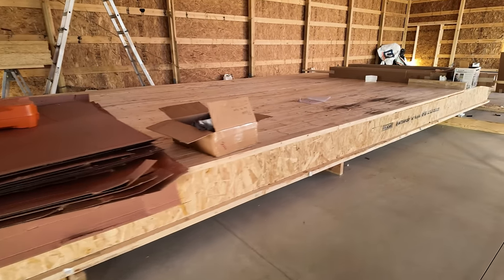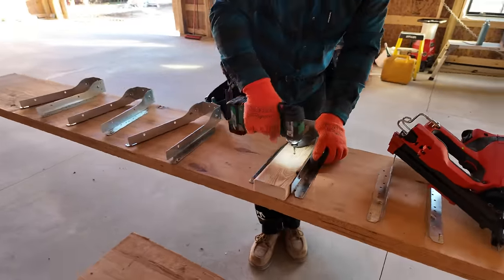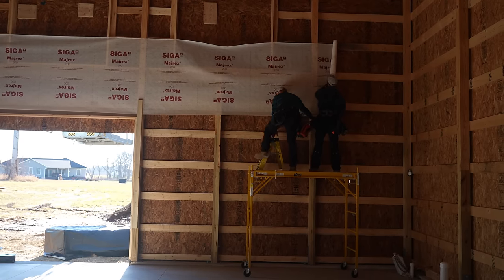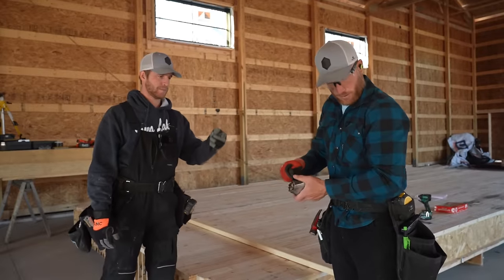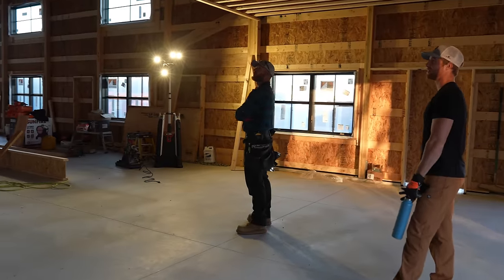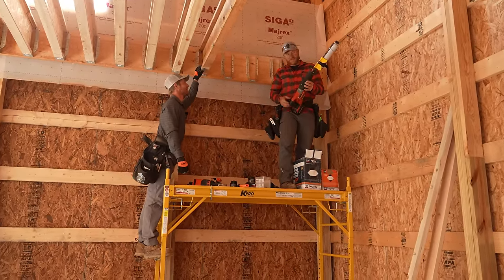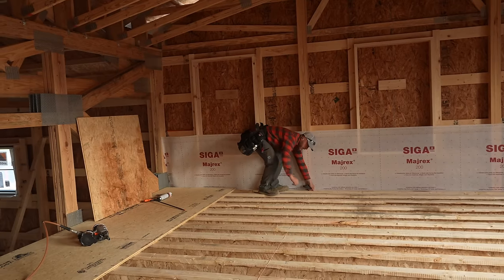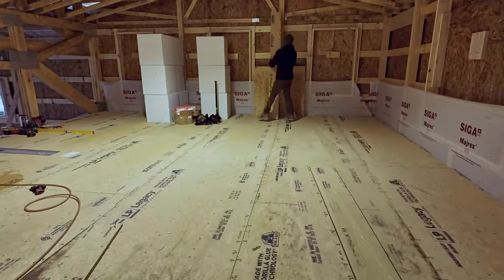My Dream Shop Ep-30: Crazy Second Story Floor Framing Install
In this episode of my dream shop build series, we have a crazy second story framing install.  We have a large span I-joist floor system with LP Legacy Sublfoor!  Even though it spans 45 feet, I was able to get away without needing any support columns and check out how well it turns out!

Skilsaw Carpentry Chainsaw